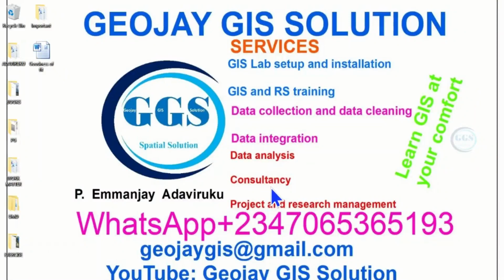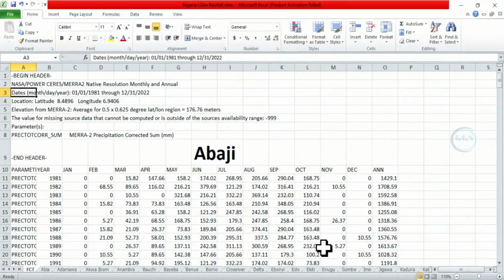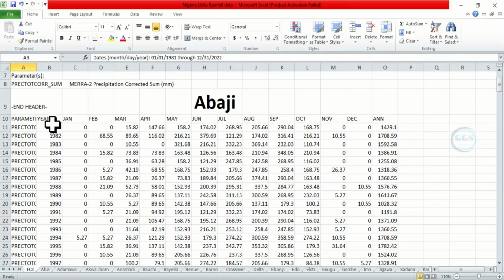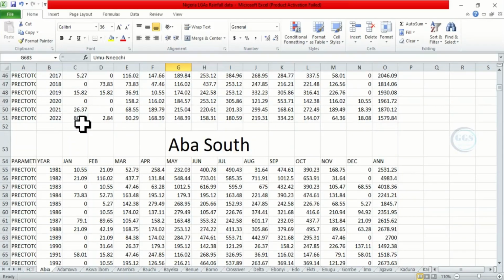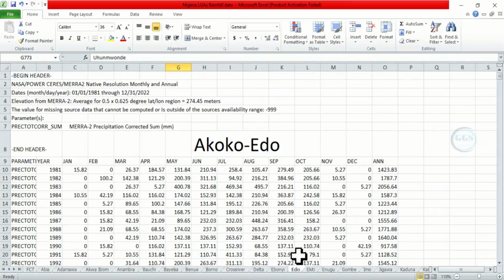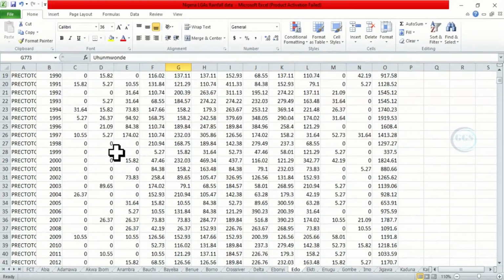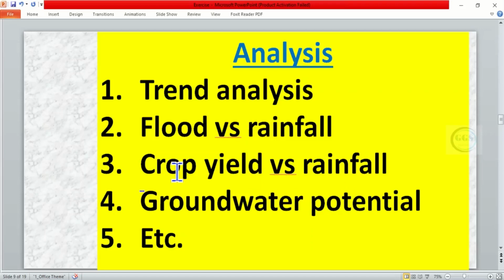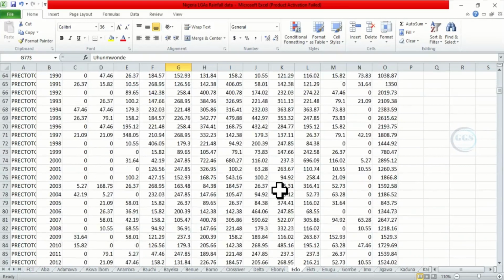Rainfall data for 774 LGAs of Nigeria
Rainfall is an important factor or variable in most environmental studies. This video tour the rainfall data for the 774 LGAs in Nigeria from 1981 to 2022. The data was presented in Excel sheet for ease of navigation